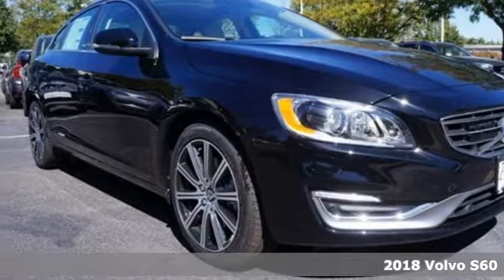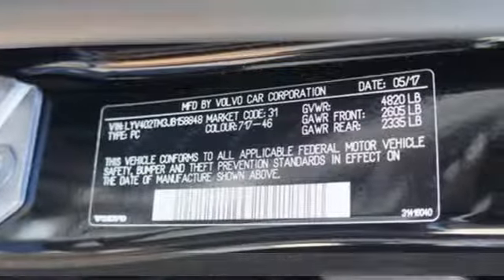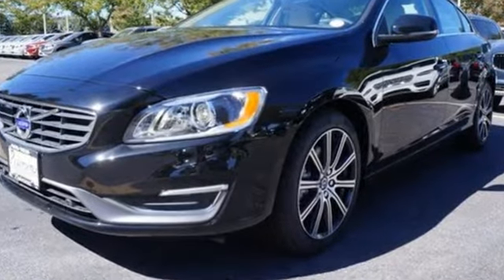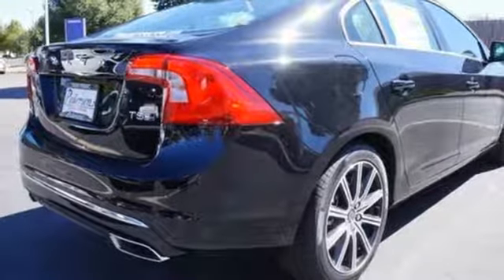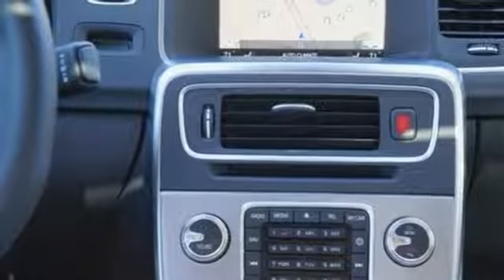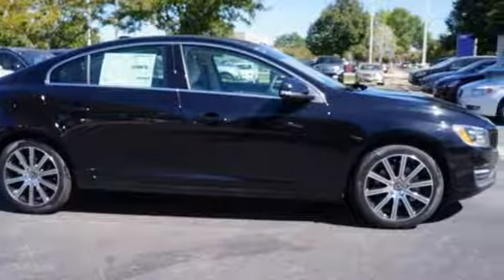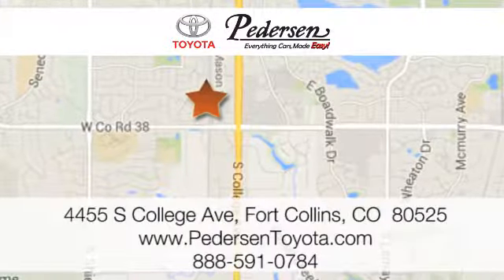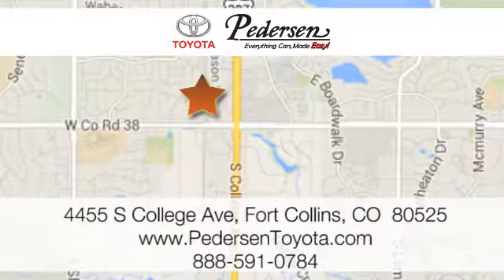New 2018 Volvo S60 Fort Collins Loveland, CO #1810040 - SOLD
Year: 2018
Make: Volvo
Model: S60
Trim: Inscription Platinum
Engine: 4 Cyl. 2.0 L
Transmission: Automatic
Color: Onyx Black Metallic
Interior: Soft Beige
Stock #: 1810040
VIN: LYV402TM3JB158848

Address:
4455 S. College Ave